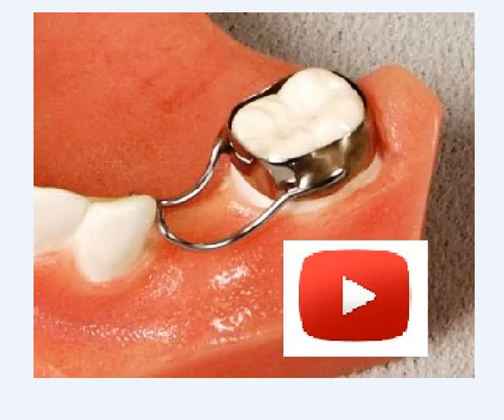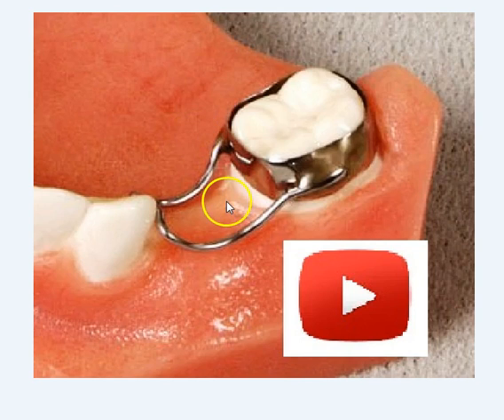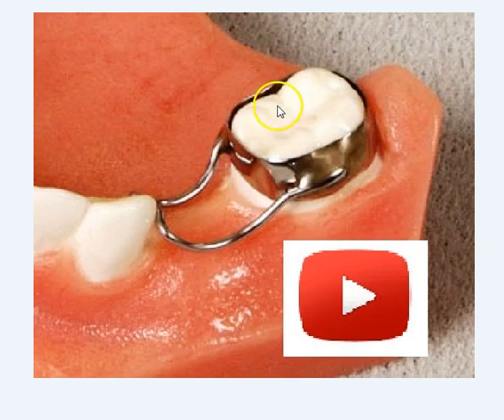Band and Loop Space Maintainer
Simple space maintainers can prevent adverse mesial movement of molars. The molar position can also be retained to allow use of the leeway space in cases of insufficient arch length. Modifications to the basic space maintainer can allow for minor Simple space maintainers can prevent adverse mesial corrections for molar distilization, or anterior advancement. Retainers can be constructed with lingual removable arch wires for ease of adjustment or for periodic removal and cleaning.

Band and Loop Solution - Click for Larger ImageThe Band and Loop posterior
space maintainer with a crib wire is effective on cases where the first and/or second deciduous molars have been lost. It anchors on the tooth mesial or distal of the space, and the horizontal sections of the wire are adjustable to assure
a snug fit.